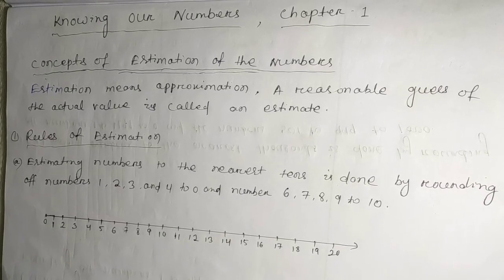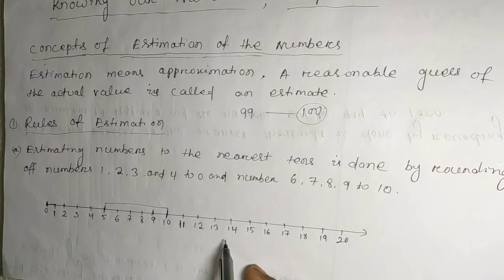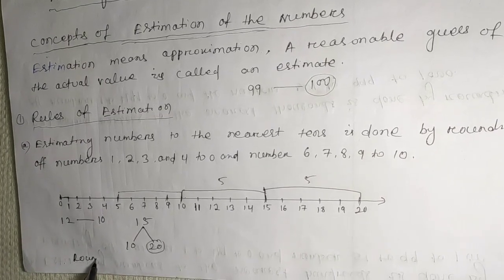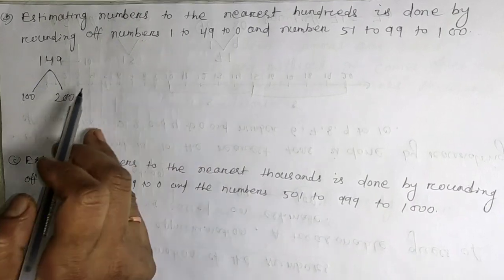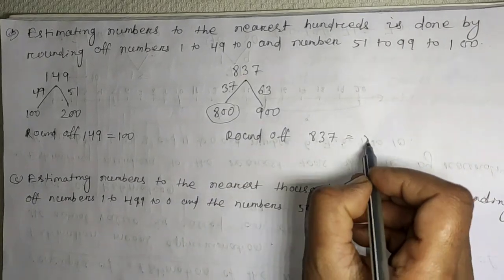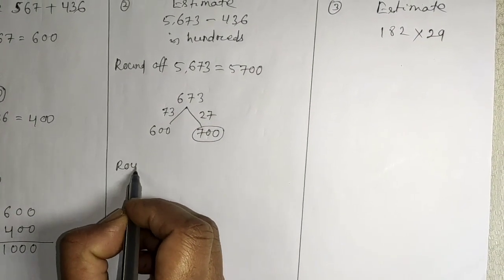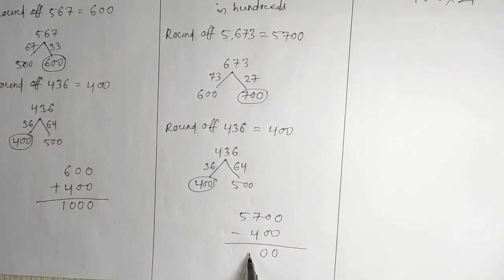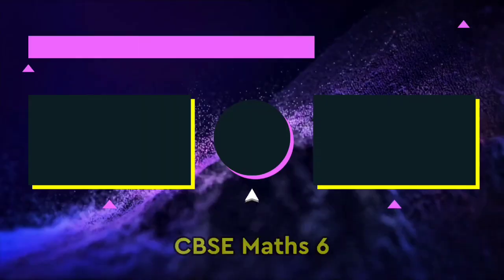Math Class 6 NCERT| Concepts Of Estimation Of Numbers | KNOWING OUR NUMBERS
please supporting our video🙏

If, you don't see the Concepts Of Numbers then check it here

If, you don't see the |Concepts Of Place Value Of Digits| then check it here

If, you don't see Ex-1.3 Q.1, Q.2 (a) & (b), Q.3 then check it here 👇👇👇👇👇👇👇👇👇👇👇👇👇👇👇👇👇

If, you don't see Ex-1.2 Q.1,Q.2,Q.3,Q.4,Q.5,Q.6, Q.7,Q.8, Q.9, Q.10, Q.11 & Q.12 then check it here

If, you don't see class 6 Math Ex- 1.1 of all questions  Q.1, Q.2, Q.3,& Q.4 then check it here

Video is of educational purpose only.Copyright Disclaimer Under Section 107 of the Copyright Act 1976, allowance is made for "fair use " for purposes such as criticism, comment, news reporting, teaching, scholarship, and research.